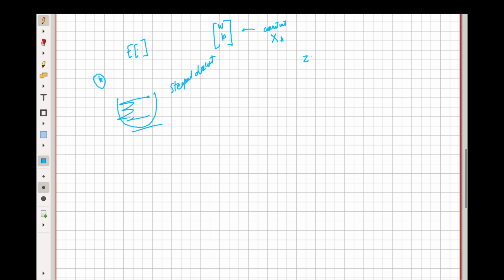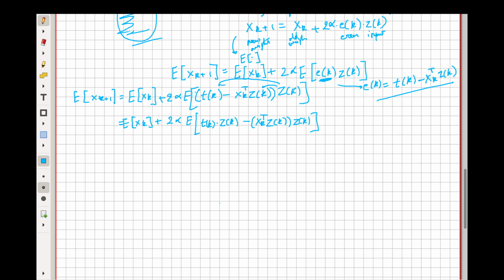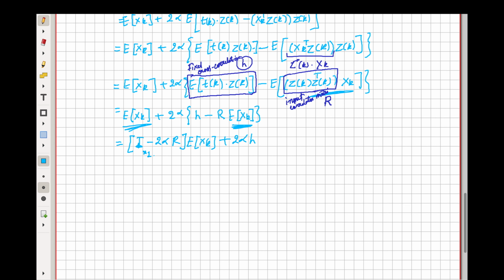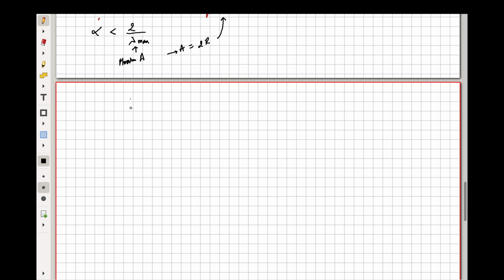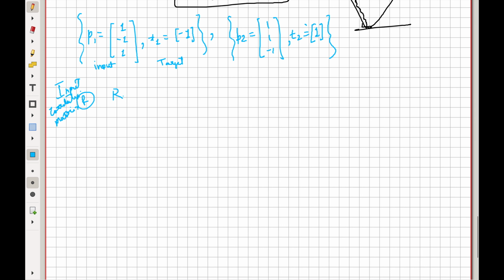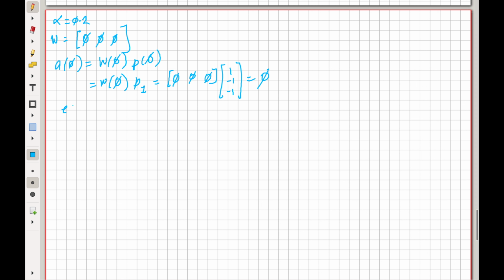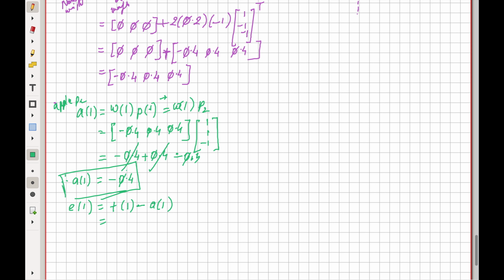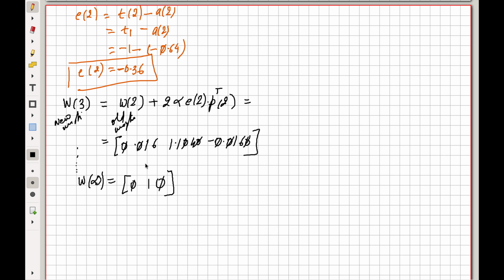NND55| c10 | Will the LMS Algorithm Actually Converge? (Mathematical Proof Explained)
Can a noisy, single-sample learning algorithm truly find the absolute bottom of a global error bowl? Yes, it can, and the math proves it.

In this video, we strip away the heavy matrix notation to prove why the Widrow-Hoff LMS algorithm is mathematically stable.

What We Cover:
- The Independence Assumption: How separating weights from incoming data simplifies our expectations.
- Step-by-Step Derivation: Moving from the raw LMS update rule directly into the state-space dynamic equation.
- The Speed Governor (α): Why stability requires your learning rate to stay strictly under 1/λ_max.
- The Apple/Orange Matrix Example: Walking through a concrete, 3-dimensional numerical example using eigenvalues to calculate the exact maximum stable learning rate.

00:00 - Story
02:30 - Recap and assumptions
05:15 - E[.] expected value of LMS update rule
14:54 - learning rate, α
18:12 - Steady state (ss) solution
21:54 - Example: apple , orange
36:46 - Ending notes

👉 Official resources:
Based on Neural Network Design (Hagan et al.)